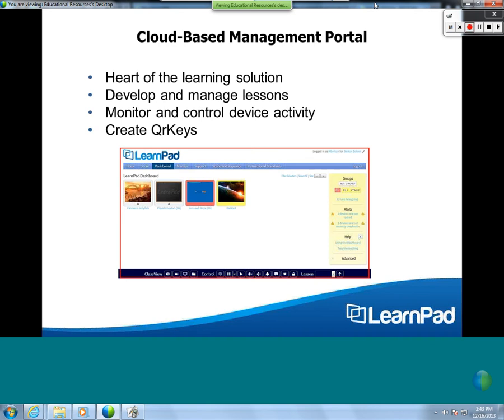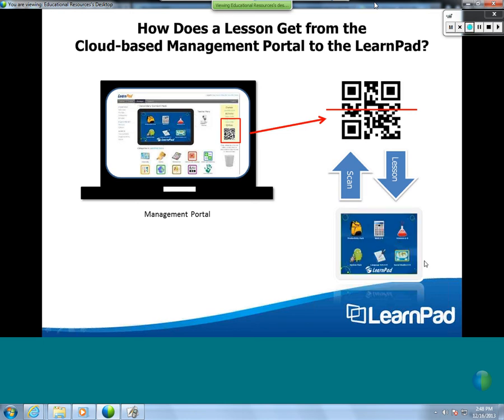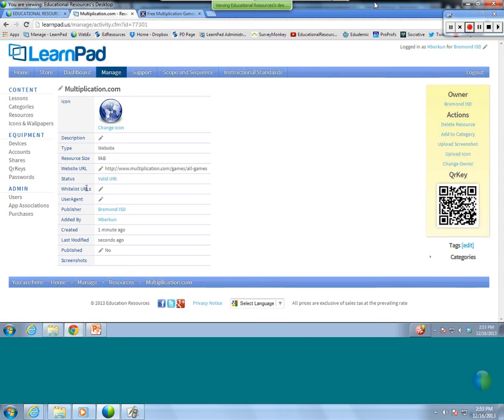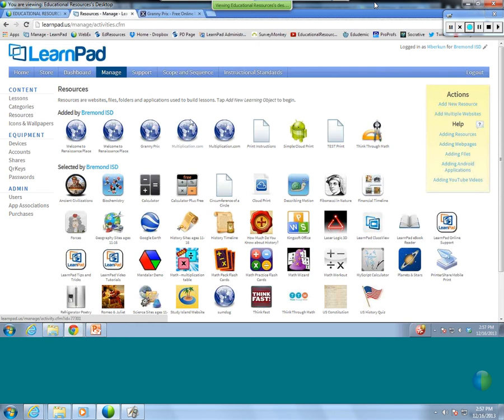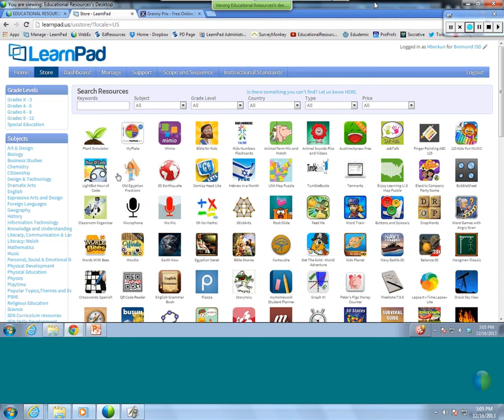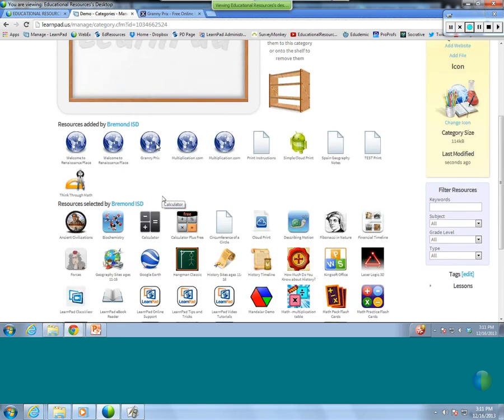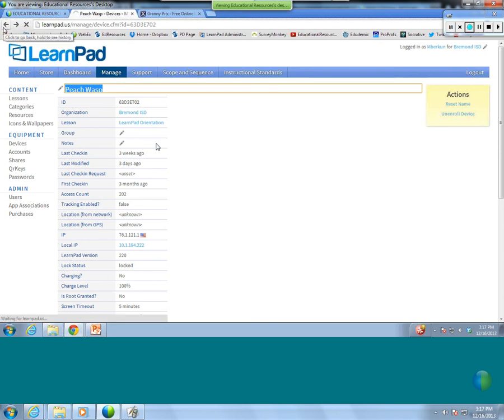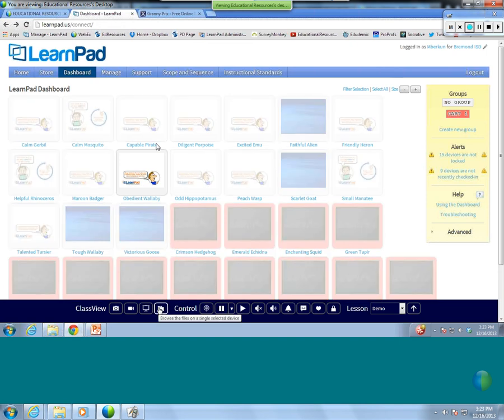LearnPad Basic Training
Bremond ISD Learnpad Training.